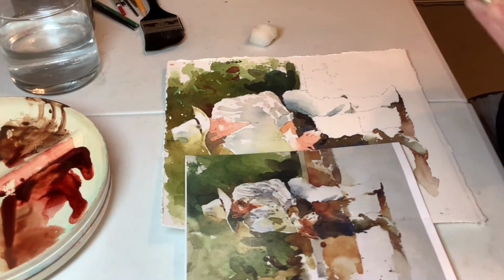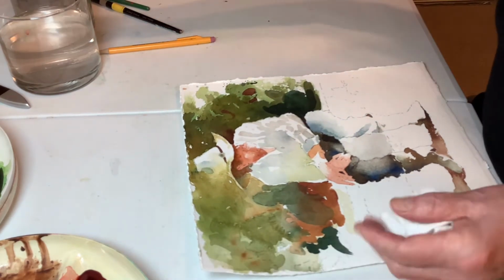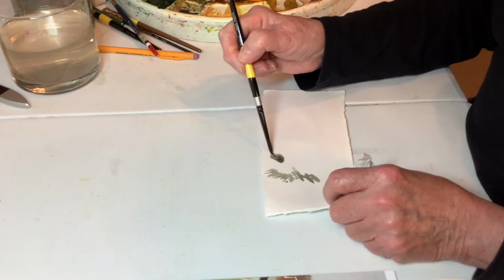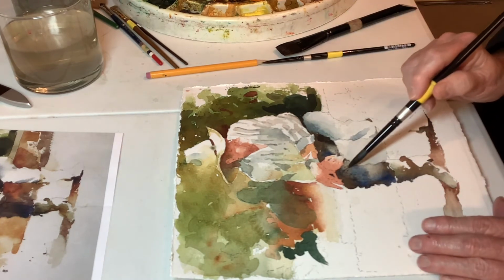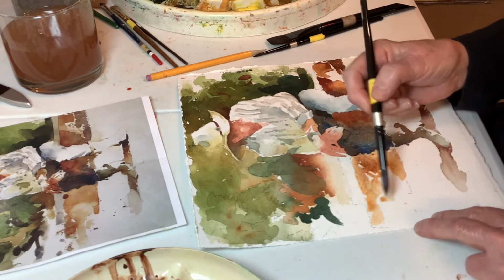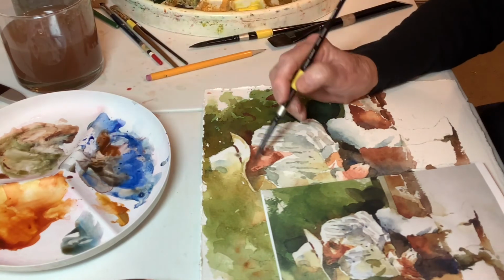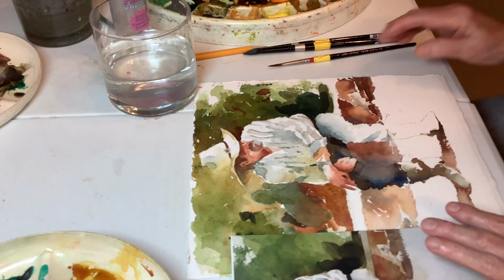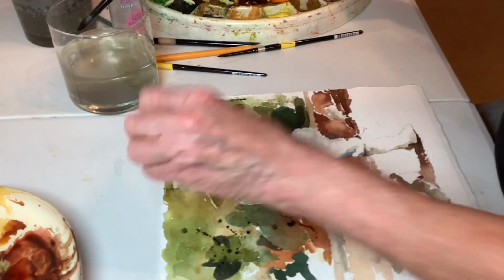Almost Cowboy. Part3